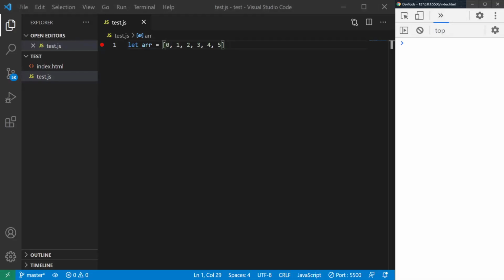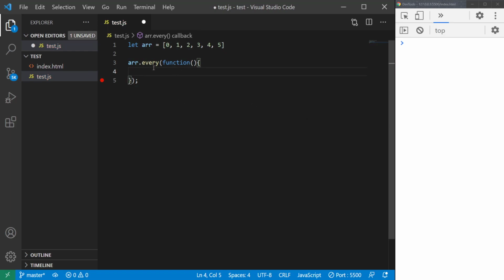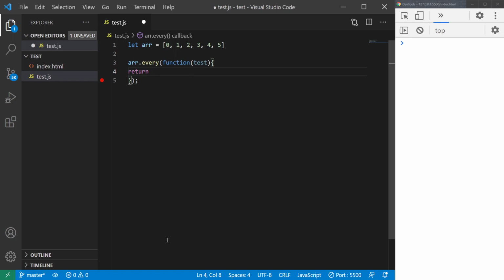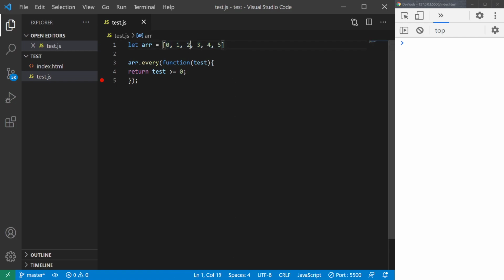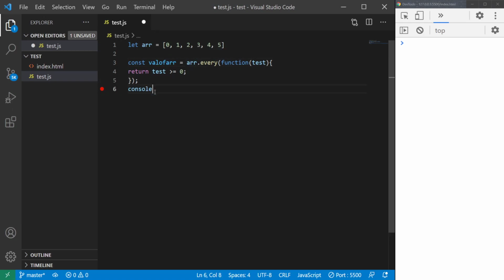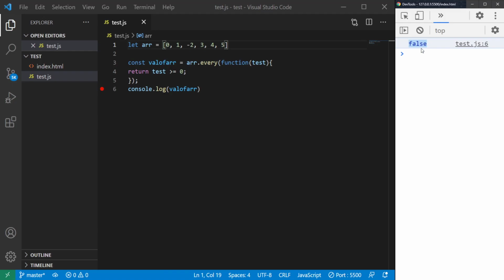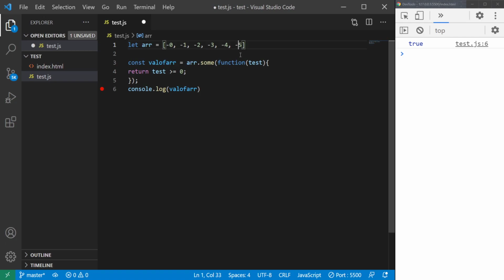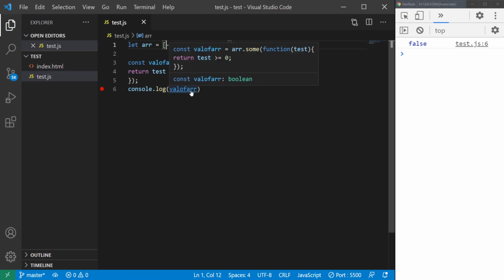Javascrip | Every and some funcions